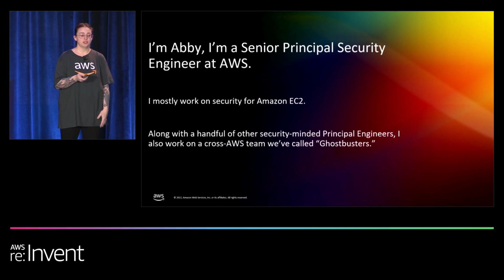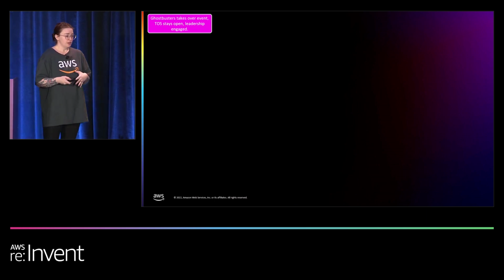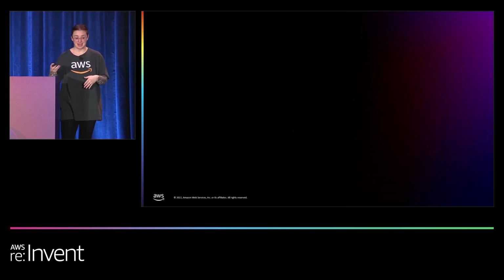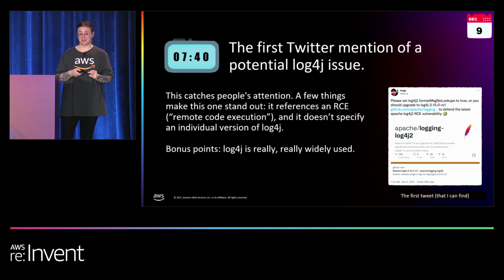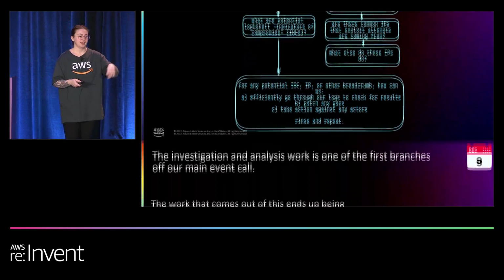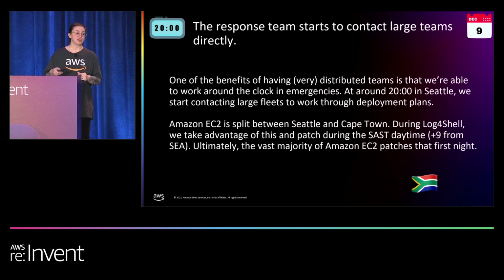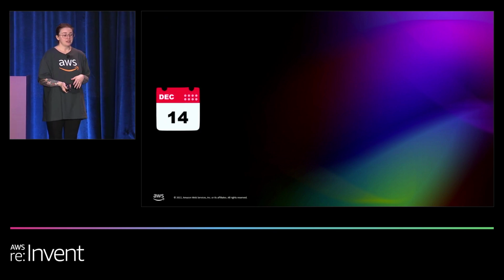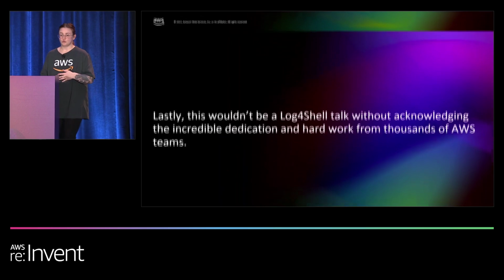AWS re:Invent 2022 - When security, safety, and urgency all matter: Handling Log4Shell (BOA204)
On December 9, 2021, there was a report of a potential remote code execution issue in the widely used open-source Apache logging library Log4j. This issue allowed a user to use Java Naming and Directory Interface (JNDI) and LDAP endpoints to execute arbitrary code on a system. Over the next 10 days, 5 additional common vulnerabilities and exposures affecting Log4j were made public. This event as is now referred to as Log4Shell. In this session, learn about the response to Log4Shell, from initial notification to hot patch, fleet scanning, and customer communications.